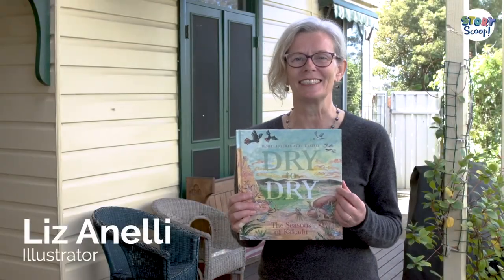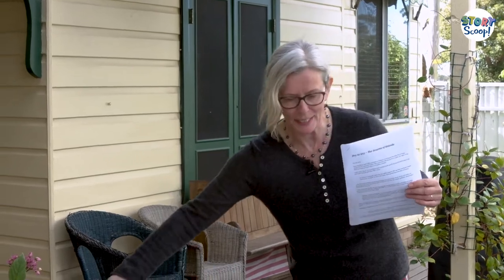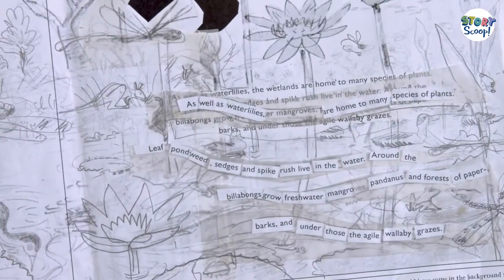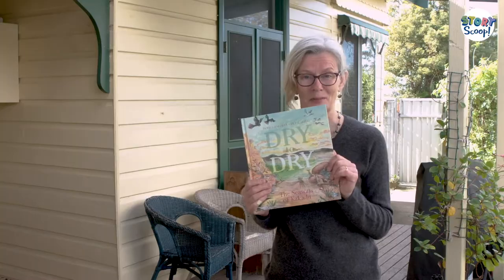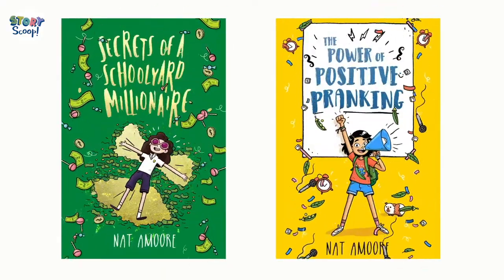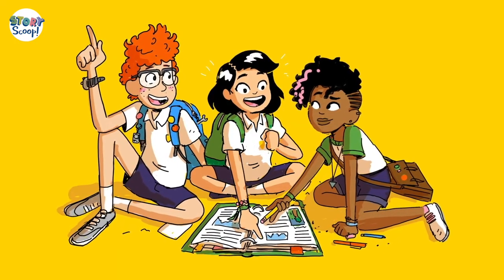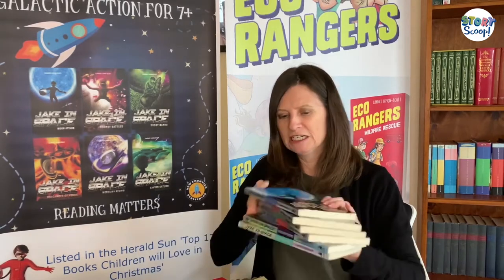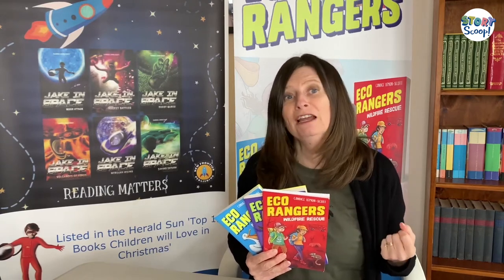Story Scoop Episode 2: Liz Anelli, Nat Amoore and Candice Lemon-Scott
Story Scoop is a free, monthly, twenty-minute video for teachers, librarians, kids and adults who love kids’ books. The video can be seen on the CBCA NSW Branch Facebook page, the CBCA website and the SCBWI Australia East & New Zealand website. Each episode will have three segments, where authors and illustrators give a sneak peek into the inspiration, decisions, artwork and story behind their stories.

The aim of Story Scoop is to connect SCBWI/CBCA authors/illustrators with schools and libraries, and provide an inspiring and useful teaching resource about children’s books and their creators for adults and kids to enjoy.

and new episodes uploaded by noon on the first of each month.

Enjoy, SCBWI Team